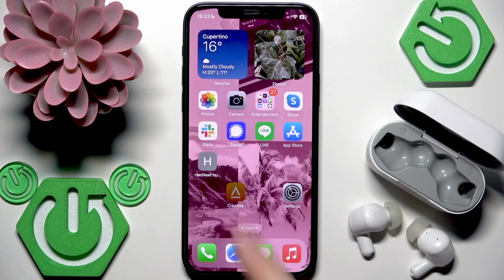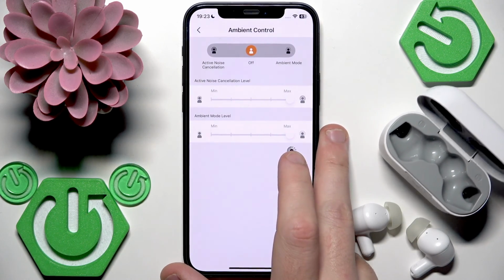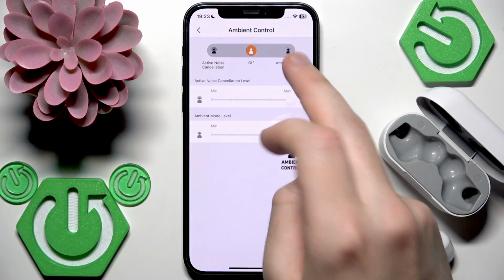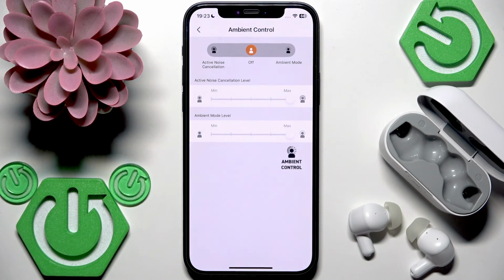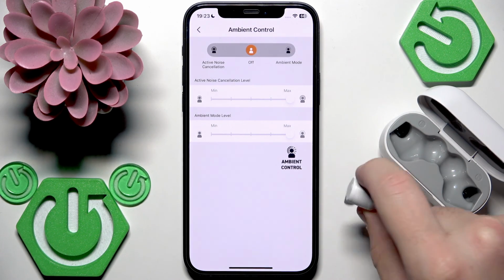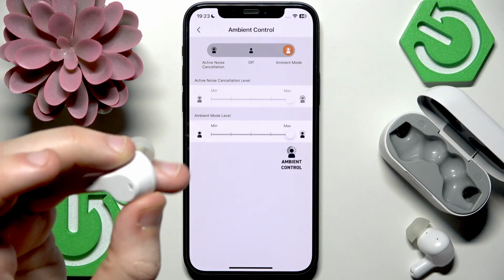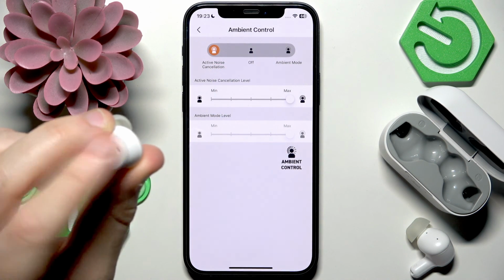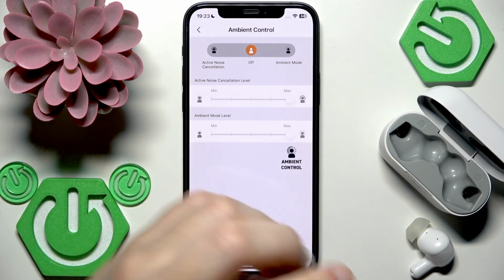CREATIVE Zen Air Pro – How to Enable Transparency Mode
If you want to hear your surroundings while using your CREATIVE Zen Air Pro earbuds, enabling Transparency Mode is the perfect solution. In this video, we show you step-by-step how to turn on Transparency Mode using both the Creative app and touch gestures on your earbuds. Learn how to quickly switch between modes for a safer and more comfortable listening experience. Whether you prefer using the app or simple taps on your earbuds, this guide will help you get the most out of your CREATIVE Zen Air Pro. Stay aware of your environment and enjoy your music at the same time with these easy instructions.

How to enable Transparency Mode on CREATIVE Zen Air Pro earbuds?
How to use gestures to activate Transparency Mode on CREATIVE Zen Air Pro?
Where is the Transparency Mode setting in the Creative app for Zen Air Pro?

0:00 Introduction
0:06 Overview of Transparency Mode
0:17 Enabling Transparency Mode via Creative App
0:37 Using Gestures to Enable Transparency Mode
1:00 Switching Between Modes with Gestures
1:11 Final Tips and Outro